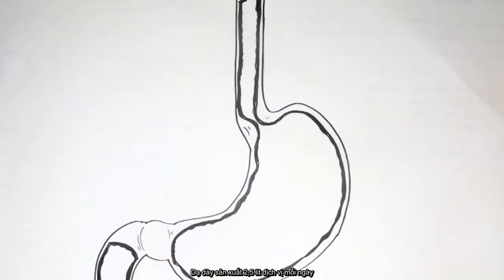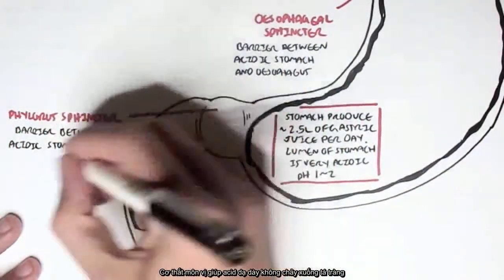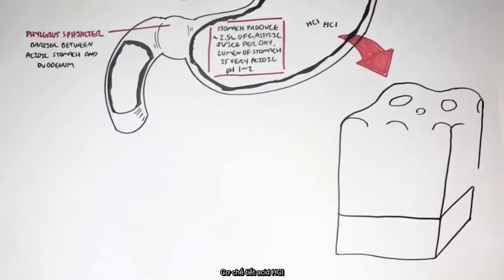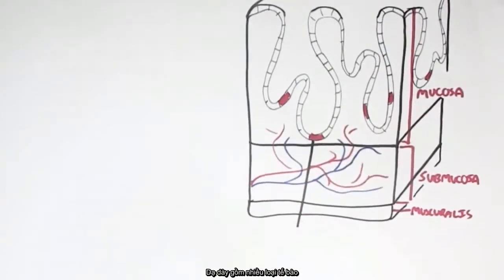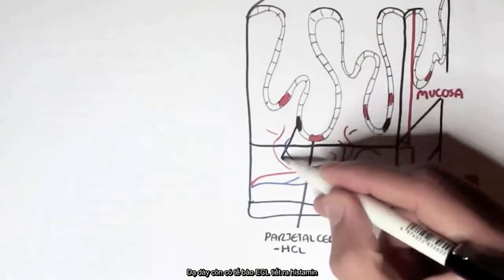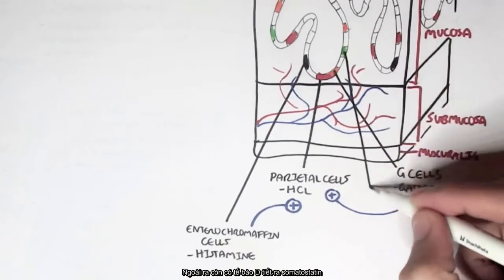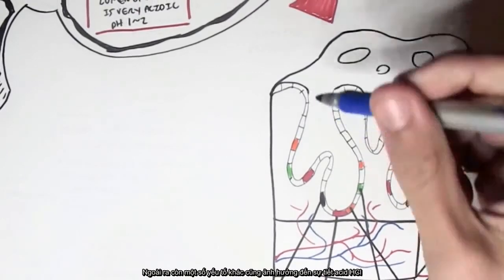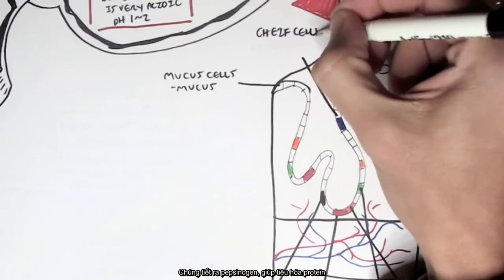sinh lý dạ dày 1 các loại tế bào dạ dày